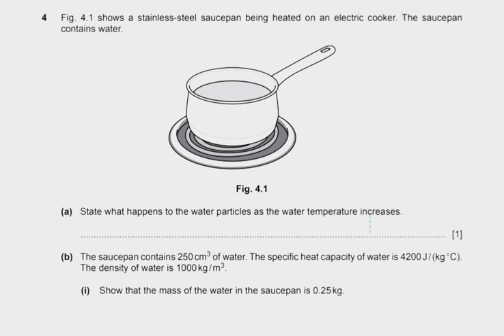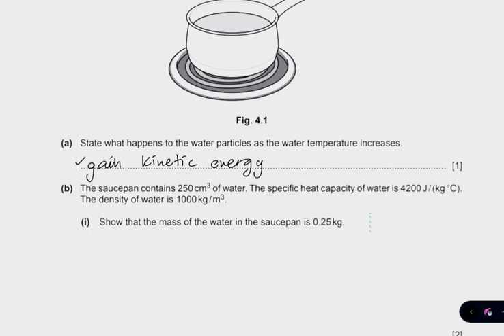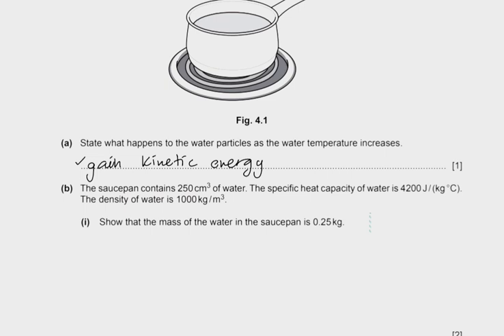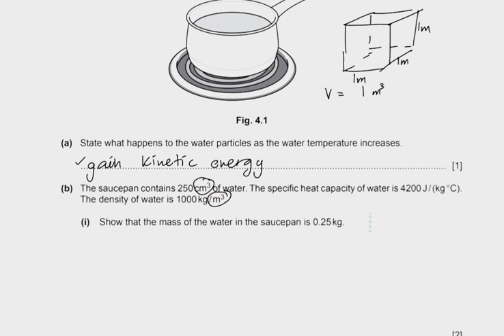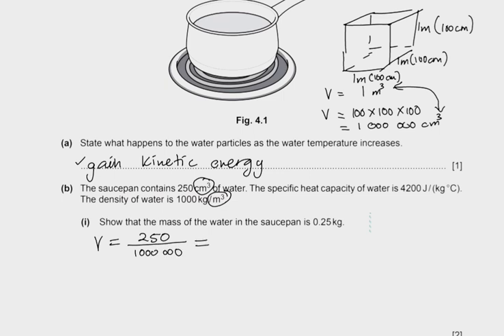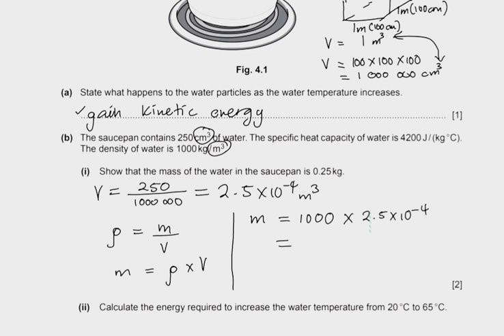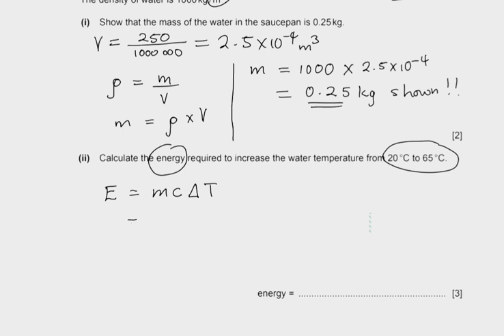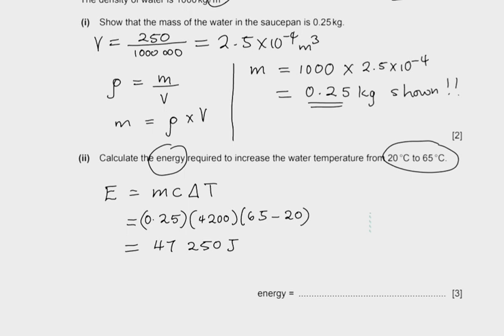Thermal properties of matter: Specific Heat Capacity.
E=mc◆T

specific heat capacity is the thermal energy required per unit mass per unit temperature of a substance.

specific heat capacity determines how much energy is need to raise the temperature of a substance.

it is a property of a material